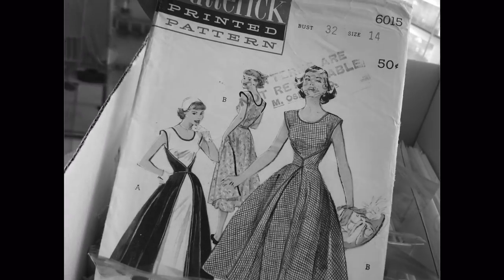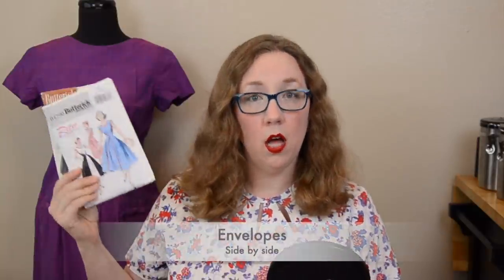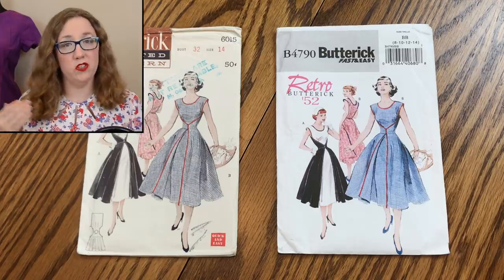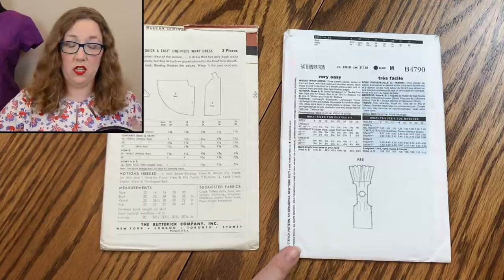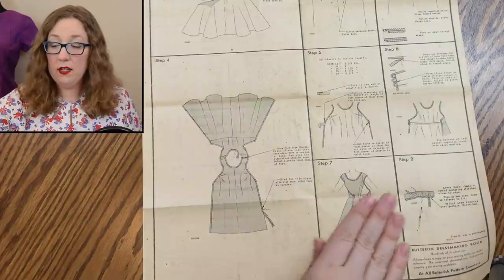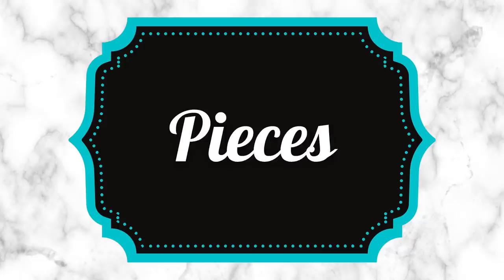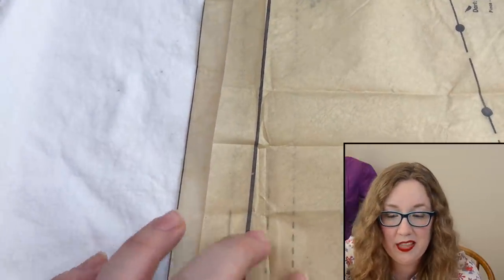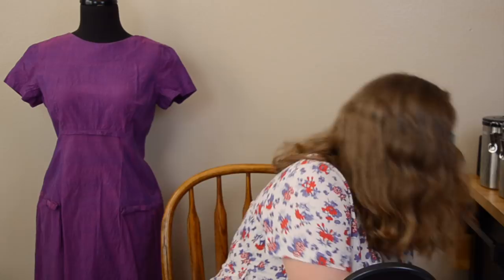VINTAGE vs. REPRODUCTION, The Walkaway Dress, Butterick 4790 pattern review vs. Butterick 6015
The next in the series of Vintage vs. Reproduction, sewing pattern edition, brings you the one and only Walkaway Dress. In this video, I am going to compare a vintage pattern to its modern reproduction by the same company. I have been a vintage pattern seller for 10 years and have always been asked, why I don't like the reproduction patterns. I knew they used block patterns to adjust the vintage patterns. I knew they looked at only the front covers and guessed on the rest, but now I want to put them to the test.

In today’s video, I will be doing the infamous Butterick 4790 pattern review, the Walkaway Dress, by laying out Butterick 6015 (the original vintage pattern from the 1950's it is based on) to see how it compares. I will be using the size 14 (Bust 32”) in the vintage pattern and staying between the 8/10 (Bust 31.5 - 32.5”) on the modern pattern.

Will this be another vintage reproduction pattern rant? From the horror stories I have heard, yes I do believe that is what this will become. However, I will try to keep an even manner about myself, unless I am overwhelmed by this awful reproduction.

I am doing this series so that everyone can see which vintage reproduction patterns are worth your time and money, and which belong in the dumpster.

Patterns used:
Butterick 6015, Size 14, Bust 32"
Butterick 4790, Size 8-14, Bust 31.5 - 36”

Wardrobe: true plus size vintage